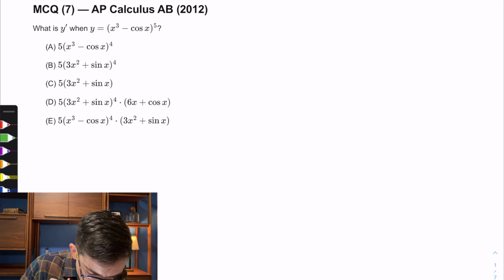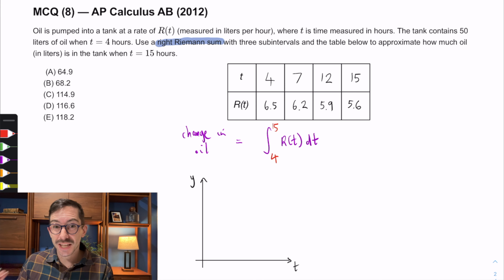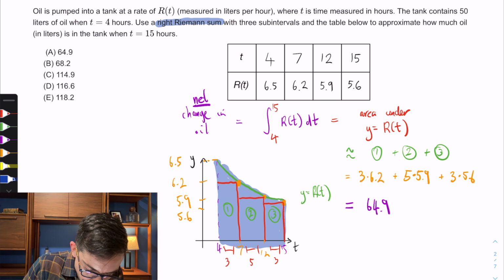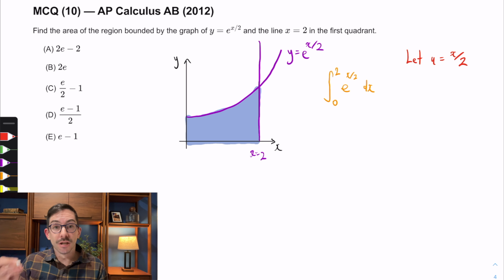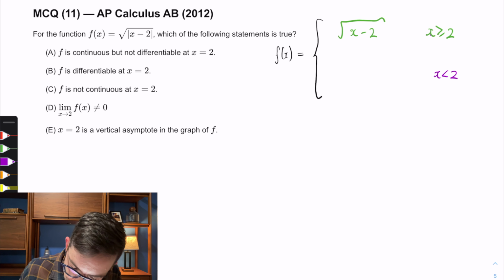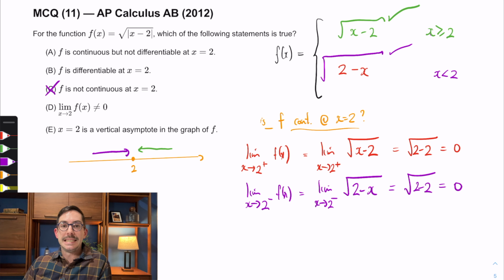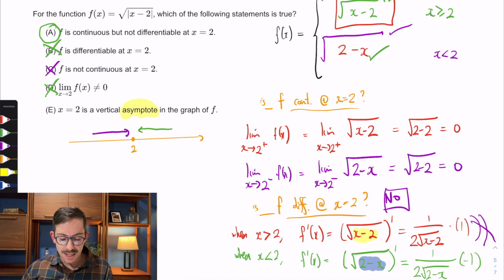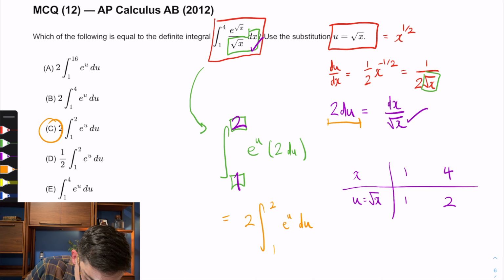AP Calculus AB 2012 MCQs Explained (Questions 7–12, Non-Calculator)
This video walks through AP Calculus AB 2012 multiple-choice questions 7–12. Let's talk integration by substitution, word problems, continuity, and more!

You’ll see clear, step-by-step solutions for every problem as we review essential AP Calc AB concepts, including:

— Integrals and the area under a curve
— Riemann sums

Whether you're preparing for the AP Calculus exam, brushing up on multiple-choice strategies, or reviewing core calculus ideas, this walkthrough will help you understand why each correct answer works — not just what the answer is.

0:00 The 2012 Multiple Choice Exam
0:19 Problem 7
2:05 Problem 8
6:11 Problem 9
7:58 Problem 10
10:41 Problem 11
17:26 Problem 12
19:52 What To Do Next!